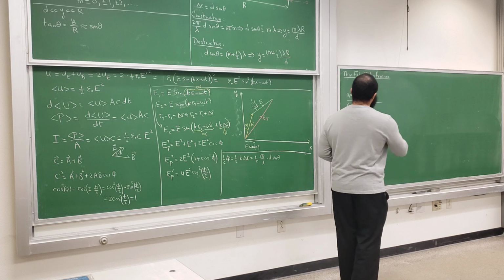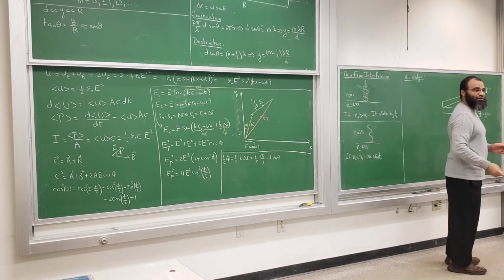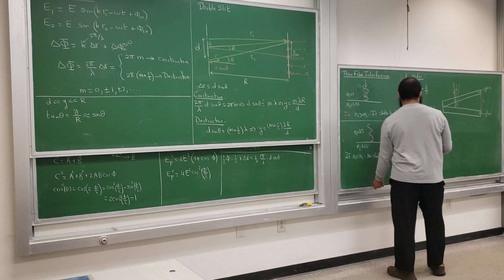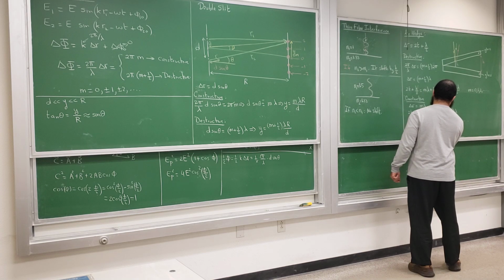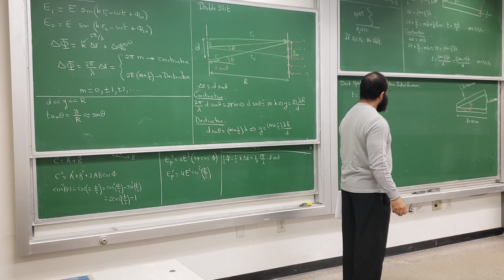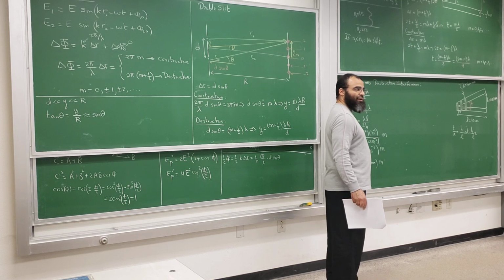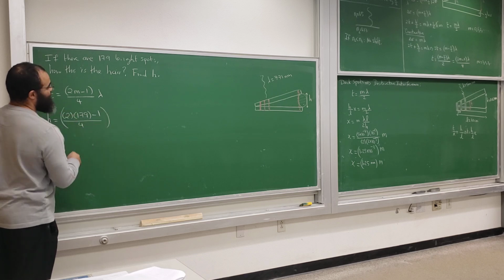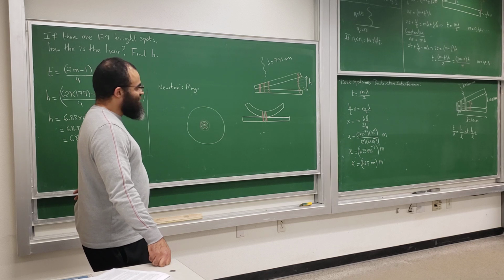Interference 1 Part B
Thin Films: Air Wedge